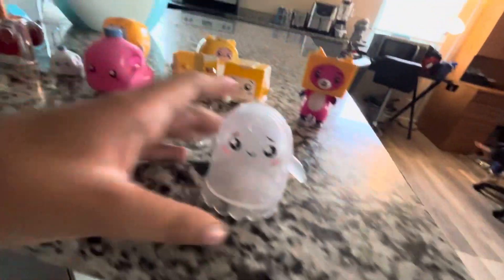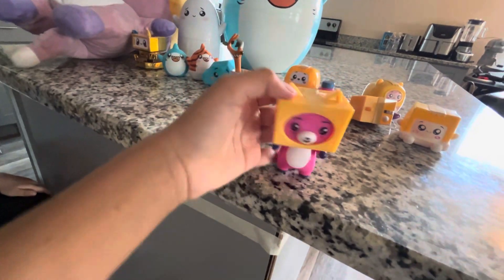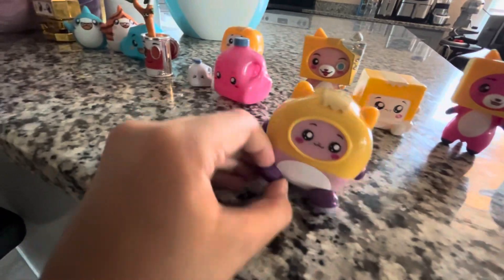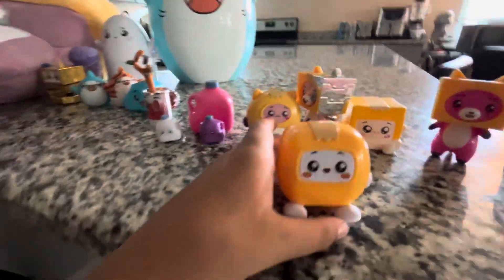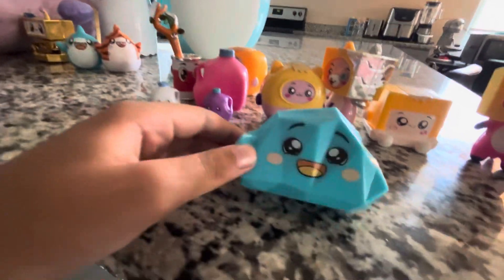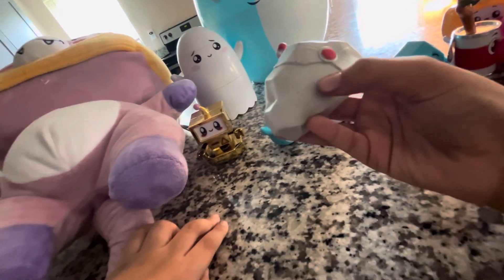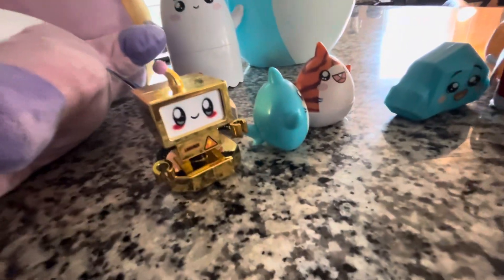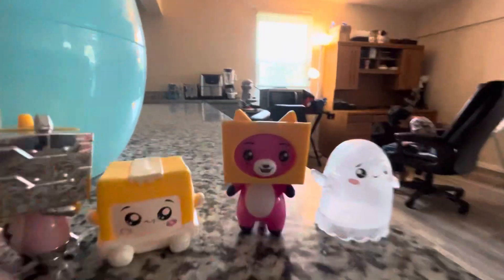LankyBox Toys. Boxy,Foxy and more!